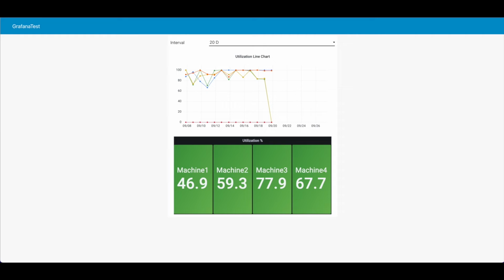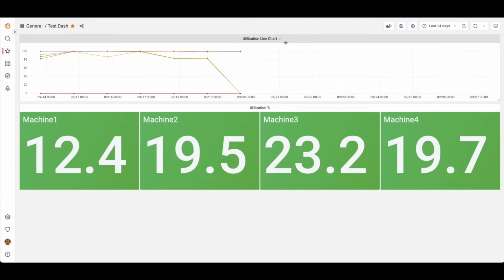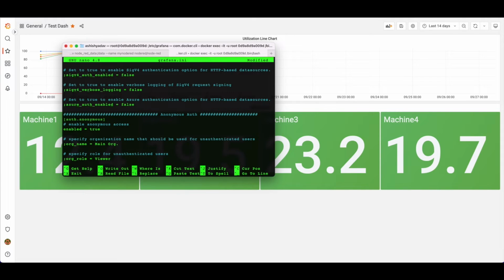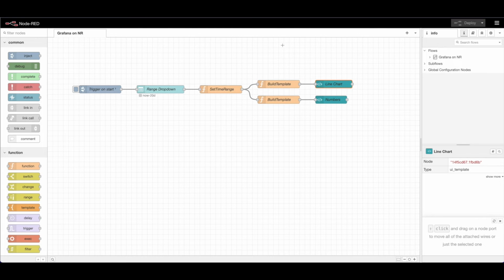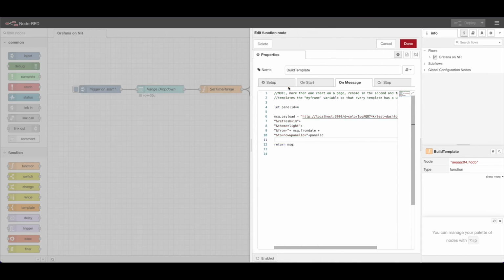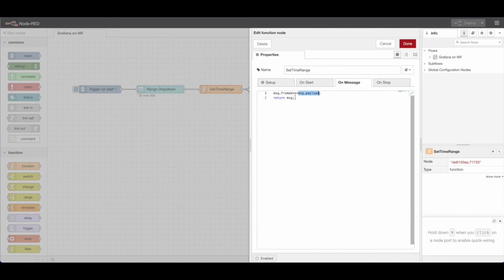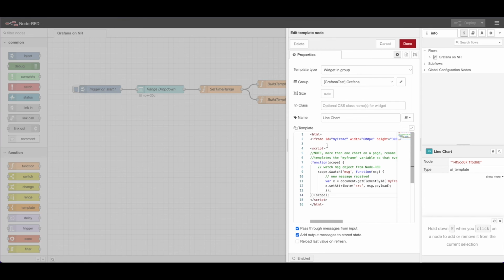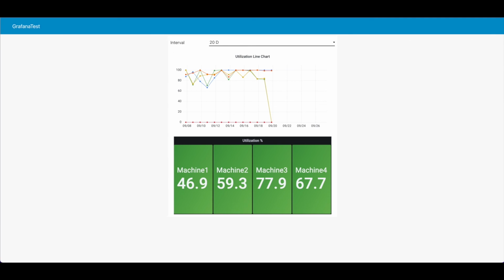Prescient: Embed Grafana in Node-RED | Prescient Tutorials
This tutorial shows you how we can use a flow to embed Grafana in Node-RED so you can enjoy a wider variety of data visualization options.